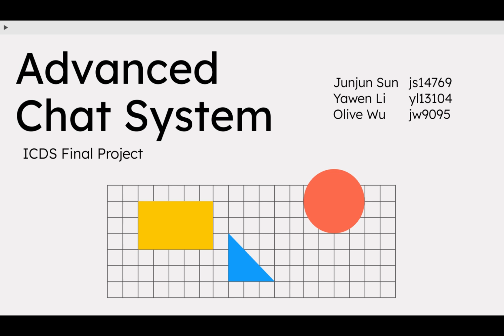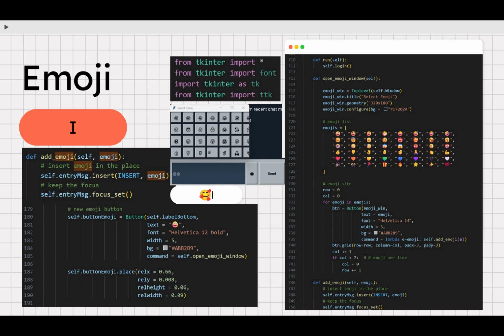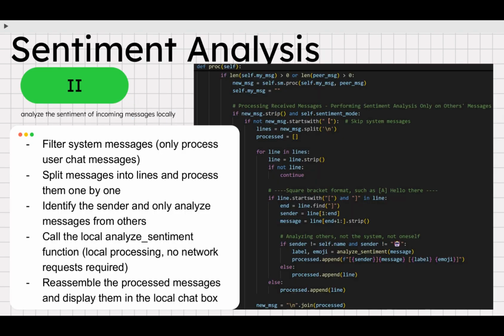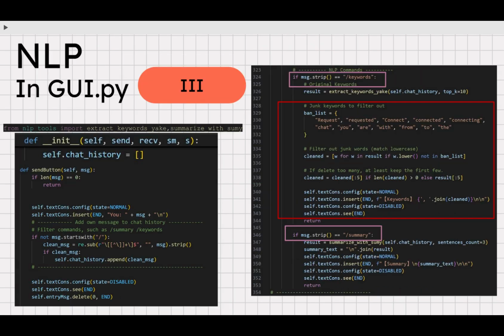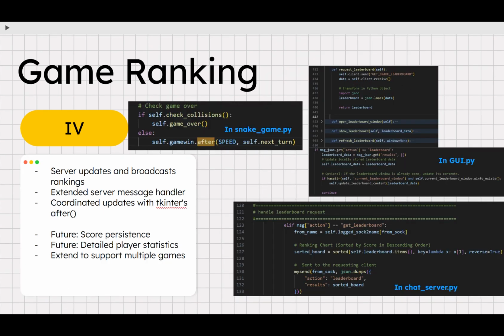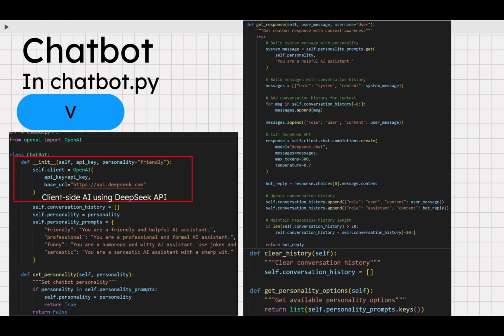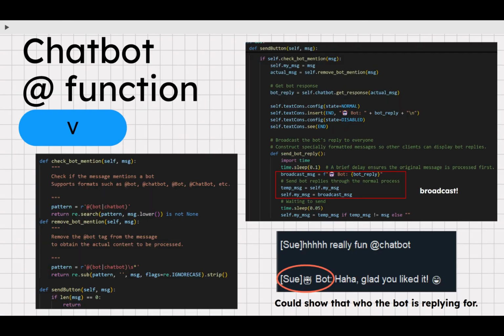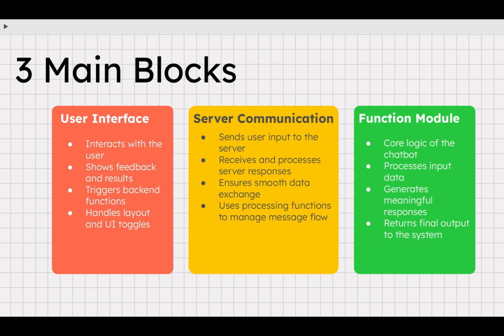ICDS Final Project - Chat system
Sue Joey Olive!!!